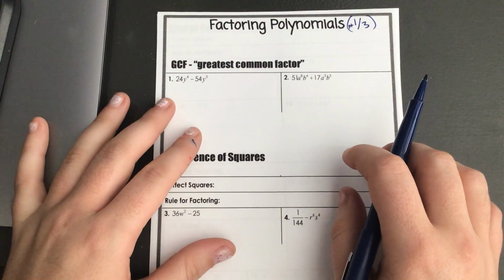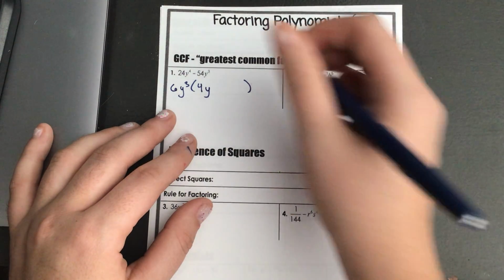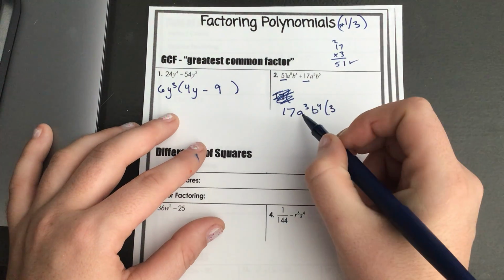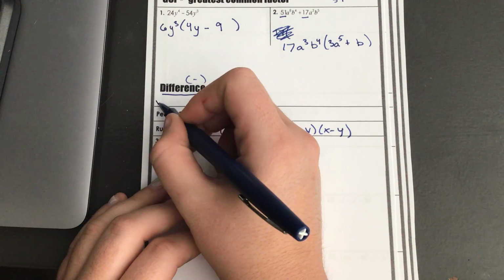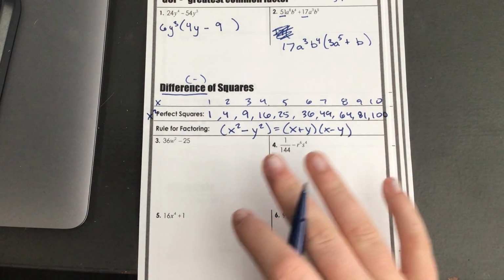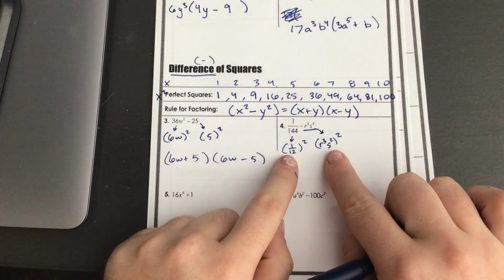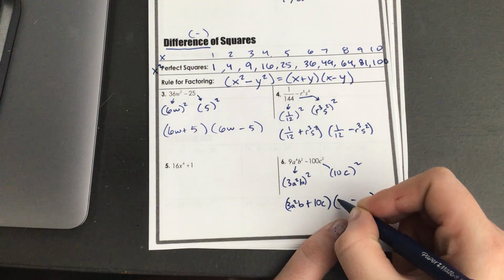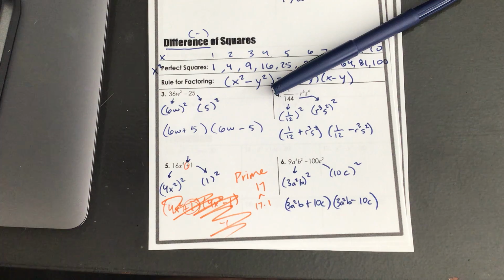MA - Factoring (part 1 of 3)